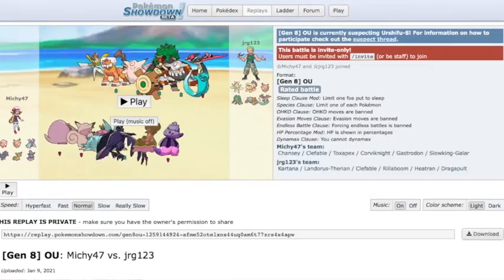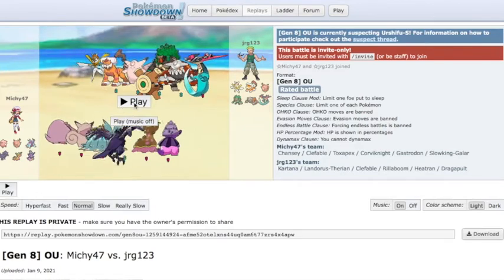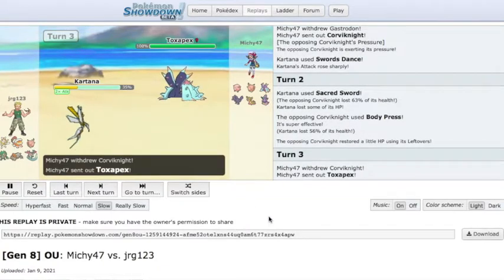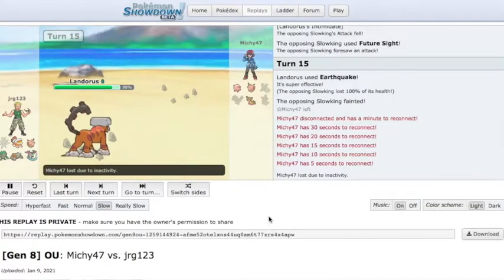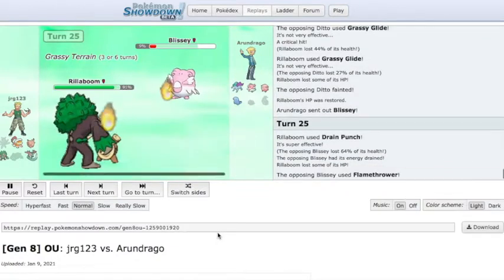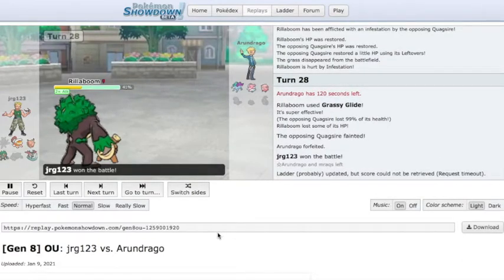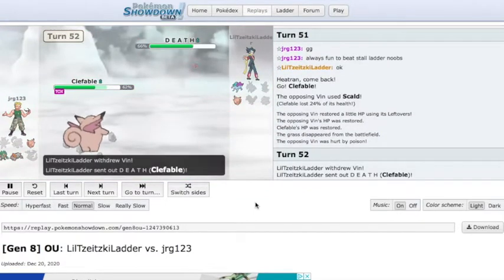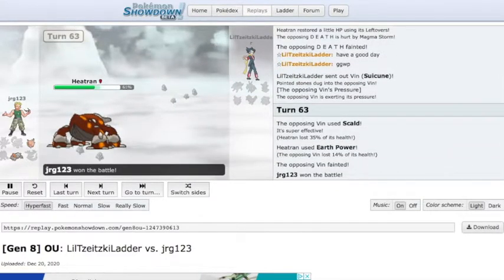How to Beat Stall SS OU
I go over 3 successful wins vs stall in Crown Tundra metagame in SS OU